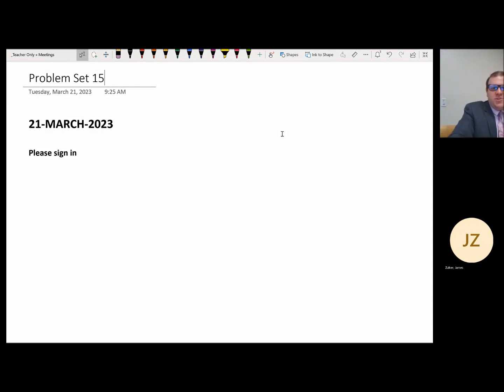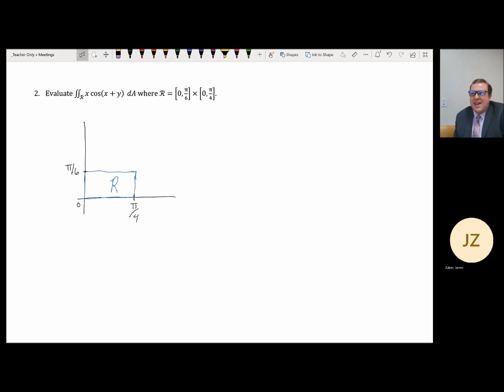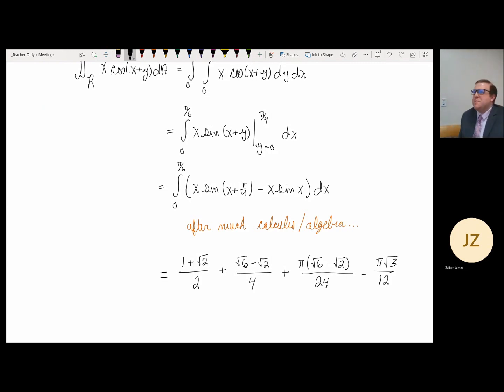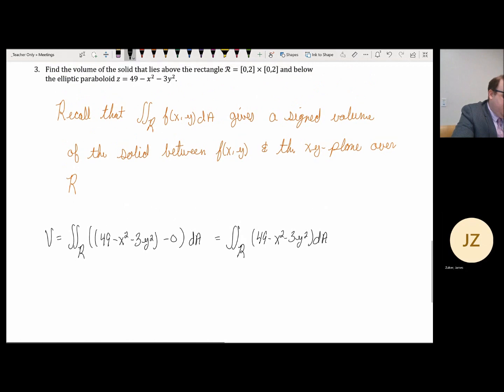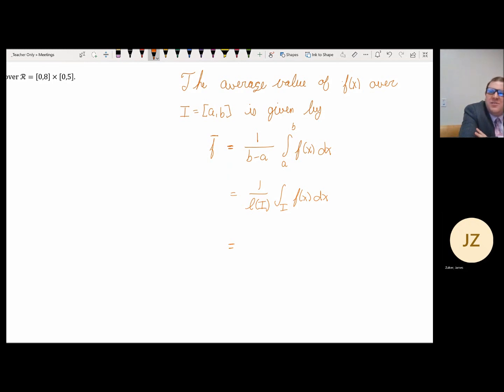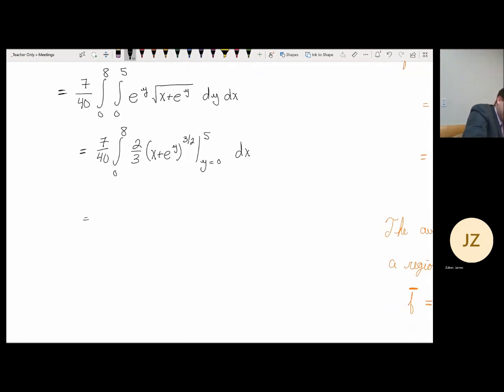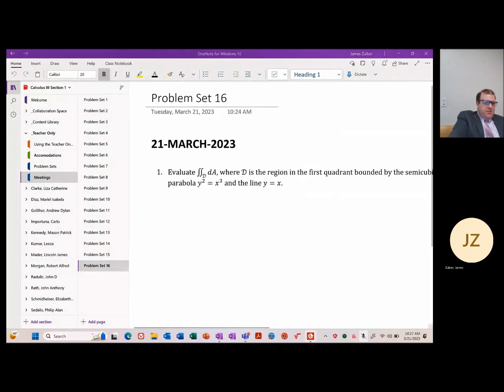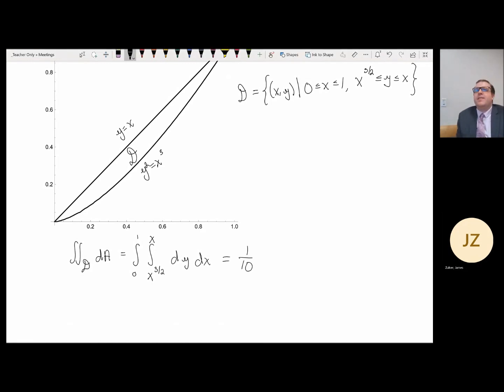Calculus III 21-March-2023 Meeting